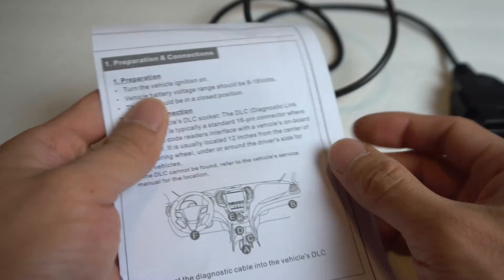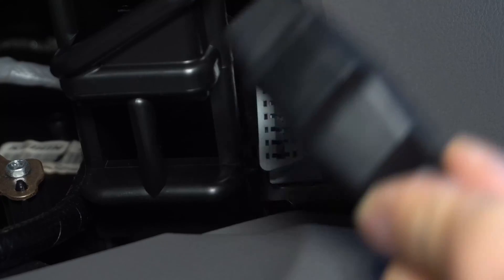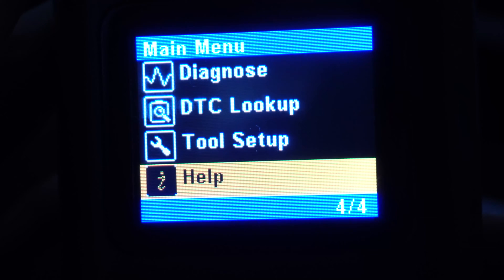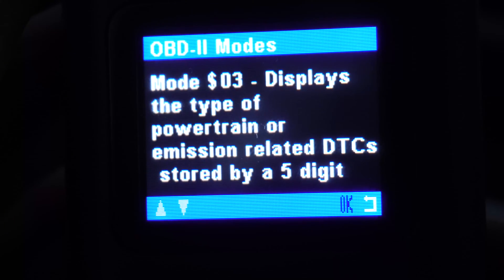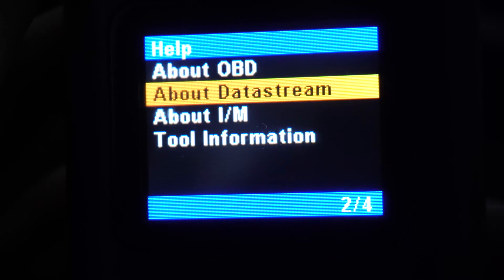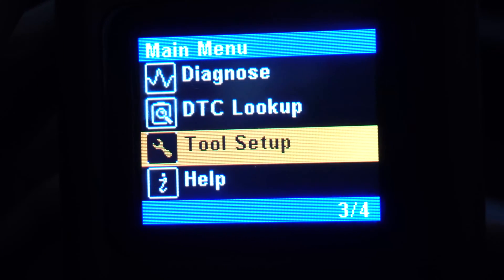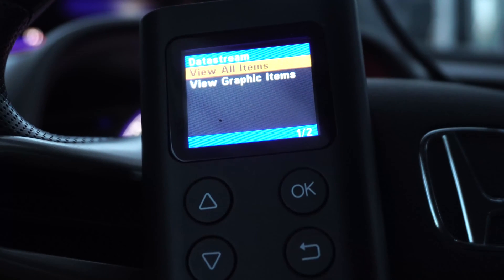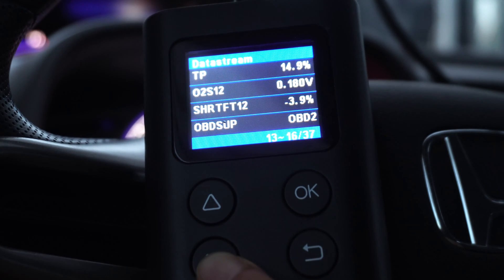AI Diagsys OBDII Scanner Tool Review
Easy to install, clear bright LCD, simple menu navigation, built-in info, DTC lookup, and glossary.

You’ll receive the scanner and an instruction sheet. The unit has a plastic body that measures 4.5” x 2.5” x 1”, a 1.75” LCD screen, up and down menu navigation keys, an OK button, and back button. Attached is a 38” cable with standard OBD II connector.
What this device does is allow you to read and resolve diagnostic codes and errors for your car. For example, if your check engine light is on, or other warning lights on your dashboard are illuminated you can troubleshoot the problem with this tool.

The unit is basically plug-and-play. First, you’ll need to locate the DLC port in your car. In the 2010 Honda Civic, it’s under the driver's side dash on the right hand side. It may be in a different spot depending on your vehicle so check your user manual if you’re not sure. Plug the connector on the end of the scanner cable into this port. Then turn on your car, and the scanner should power on automatically. The main menu that appears allows you to choose diagnostics, lookup diagnostic trouble codes (DTCs), change the tool settings, or read help info about the tool.

For example, in the diagnostics, you can read the error codes, clear them, check readiness monitors, data stream, and so on. If you’re unsure about what each option does, go to the Help section of the main menu where you can learn more about the OBDII tool, the various modes, and look up the specific menu options and what they’re used for. The fault codes can be helpful for determining specific problems with your vehicle so you can fix them or go to the repair shop with exactly the problem you have. The trouble with fault codes is that it’s just a string of letters and numbers that is unintelligible without a reference. However, if you encounter a code you don’t recognize, simply enter it into the DTC lookup for a brief description. In tool setup, you’ll be able to change the tool’s language and unit of measure from metric to Imperial.

Diagnostics may be the most common use of this OBD equipment, but could be used to help you look for potential enhancements to your car’s performance. The data stream can be used to monitor fuel economy, power output, and more. Professional racers use this type of data to monitor performance on the track and tweak their cars to make them faster, so potentially, you could too. Just, don’t ask me how. You’ll have to go to another forum for more specifics.